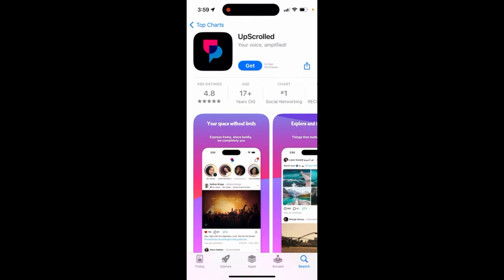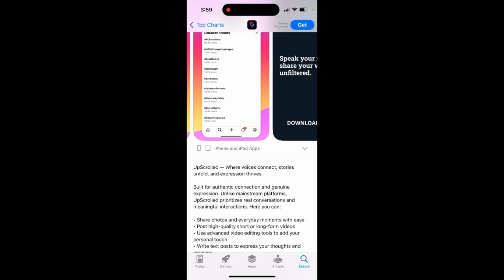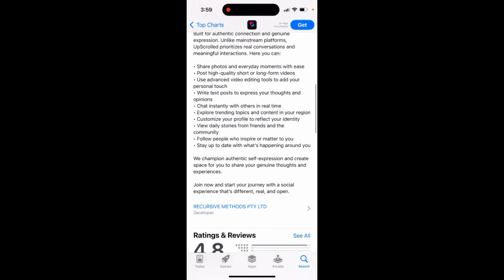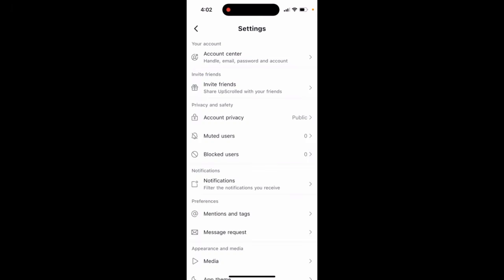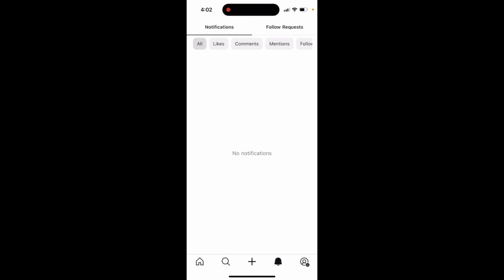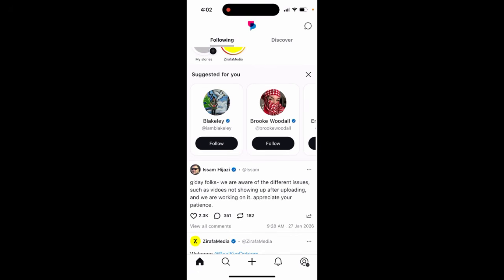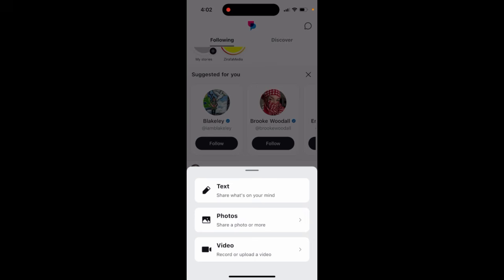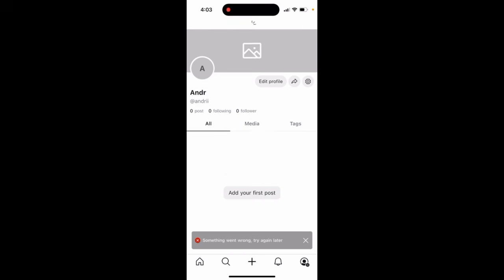UPSCROLLED APP - HOW TO USE